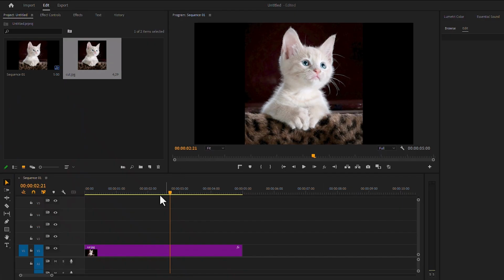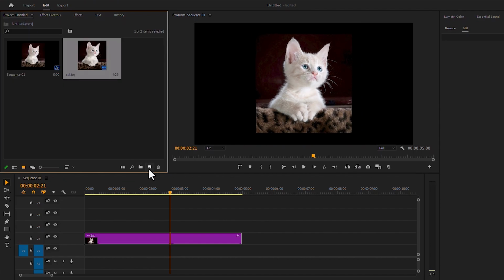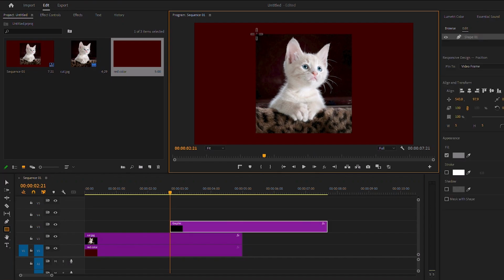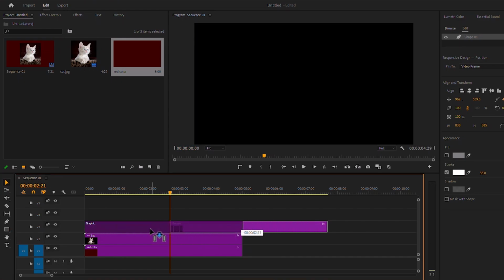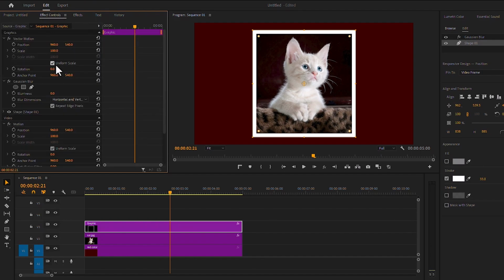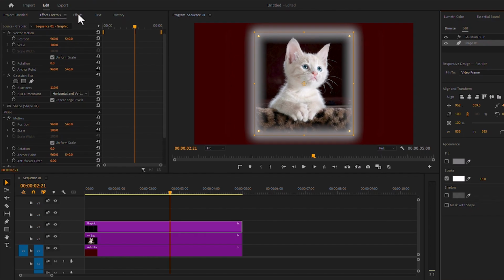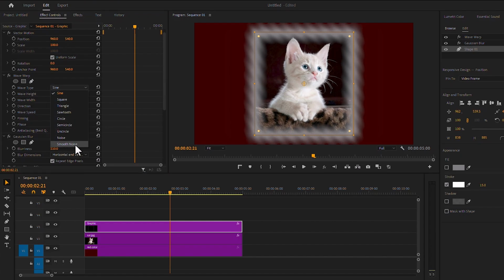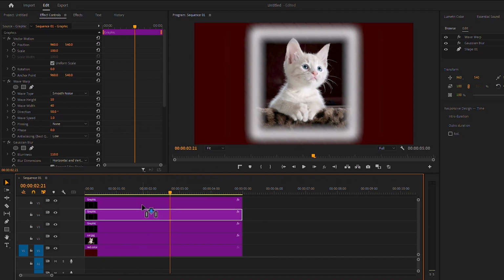How to Create Glowing Borders in Premiere Pro (Easy Tutorial)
Learn how to create glowing borders for your social media posts in Adobe Premiere Pro with this easy-to-follow, step-by-step tutorial! Whether you're creating content for Instagram, Facebook, YouTube, or other platforms, glowing borders will help your posts stand out and grab your audience's attention. In this comprehensive guide, we’ll teach you how to design eye-catching, customizable glowing border effects for your images, text, and videos. Perfect for beginners and advanced editors, this tutorial covers how to use neon glow effects, keyframes, and advanced motion graphics to elevate your social media content.

What you'll learn:

- How to create vibrant glowing borders for your social media posts in Premiere Pro.
-Step-by-step instructions for using Essential Graphics, keyframes, and video effects to add glowing borders.
- How to adjust border thickness, glow intensity, and colors to match your style and brand.
- Techniques for animating glowing borders for more dynamic and engaging content.
- How to use glowing borders in Instagram stories, Facebook posts, YouTube thumbnails, and TikTok videos.
- How to add glowing borders to text, photos, and video clips for a professional, eye-catching look.
- Tips for making your content more attractive and shareable with visual effects and branding.